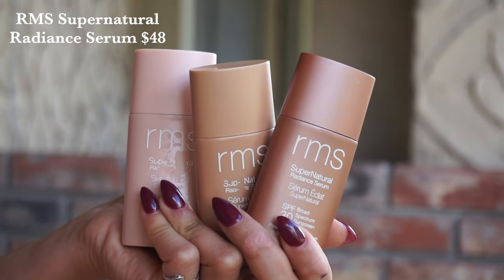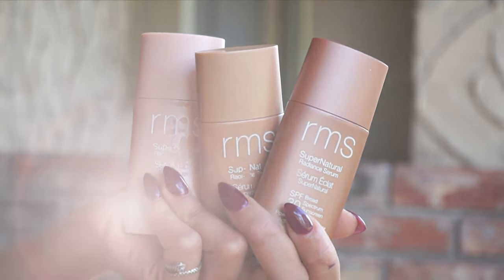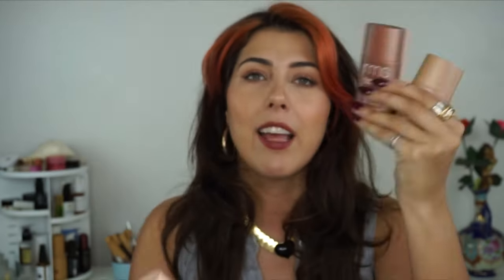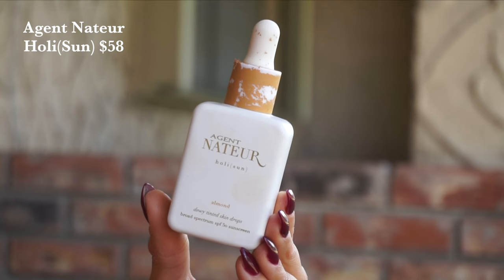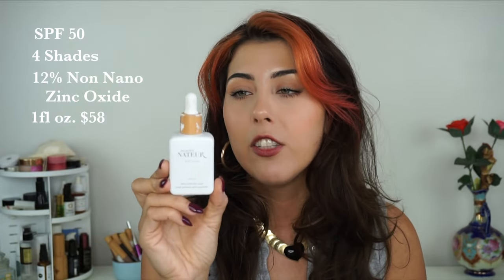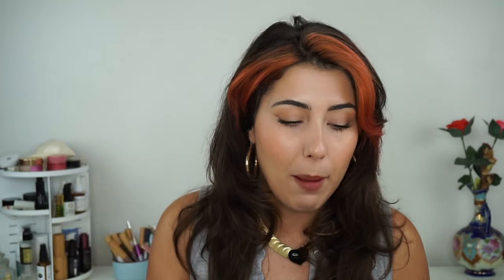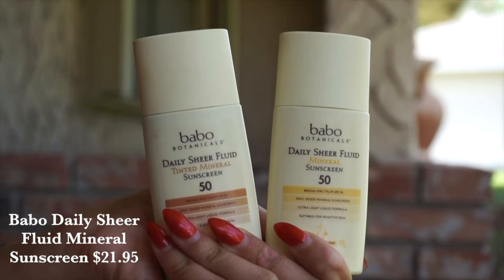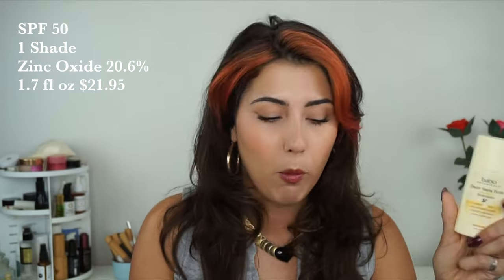TINTED SPF COMPARISON - RMS, BABO, AND AGENT NATEUR | Integrity Botanicals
Lots of tinted SPF's have been hitting the scene so I thought I would sit down and share some similarities and differences with you! Have you tried any of these? I would love to know what you think!

INGREDIENTS: Active Ingredient: Zinc Oxide 20.4%

INGREDIENTS: Active Ingredient: Zinc Oxide 12%
Inactive Ingredients: Water, C12-15 Alkyl Benzoate, Caprylic/Capric Triglyceride, Jojoba Esters, Polyglyceryl-4 Diisostearate/Polyhydroxystearate/Sebacate, Propanediol, Tridecyl Salicylate, Niacinamide, Nylon-12, Methylpropanediol, Silica, Coco-Caprylate, Polyglyceryl-2 Dipolyhydroxystearate, Sodium Chloride, Caprylyl Glycol, Carthamus Tinctorius (Safflower) Seed Oil, Bisabolol, Allantoin, Oryza Sativa (Rice) Bran Extract, Lecithin, Stearalkonium Hectorite, Polyglyceryl-3 Diisostearate, Polyglyceryl-3 Polyricinoleate, Phenylpropanol, Iron Oxides, Helianthus Annuus (Sunflower) Extract, Citrus Aurantium Bergamia (Bergamot) Fruit Oil, Salvia Triloba Leaf Extract, Tocopherol, Salvia Officinalis (Sage) Leaf Extract, Rosmarinus Officinalis (Rosemary) Leaf Extract, Tetrasodium Glutamate Diacetate, Jasminum Officinale (Jasmine) Flower/Leaf Extract, Lavandula Angustifolia (Lavender) Flower/Leaf/Stem Extract, Rutin, Pelargonium Graveolens (Geranium) Extract, Linalool†, Limonene†, Hydrogenated Lecithin, Sodium Hydroxide †Allergen.

INGREDIENTS: Active Ingredients: Zinc Oxide 20.6% (Non-Nano)
Water (Aqua), Butyloctyl Salicylate, Diheptyl Succinate^, Calcium Sodium Borosilicate, Octyldodecyl Neopentanoate, Erythritol^, Lauryl Laurate^, Passiflora Edulis (Maracuja) Seed Oil^, Propanediol^, Carthamus Tinctorius (Safflower) Oleosomes^, Bentonite, Aloe Barbadensis (Aloe Vera) Leaf Juice*^, Lupinus Albus (White Lupin) Seed Oil^, Rubus Idaeus (Raspberry) Seed Oil*^, Triticum Vulgare (Wheat) Germ Oil Unsaponifiables^, Helianthus Annuus (Sunflower) Seed Oil*^, Calendula Officinalis Flower Extract*^, Chamomilla Recutita (Matricaria) Flower Extract*^, Nasturtium Officinale (Watercress) Flower/Leaf Extract*^, Spiraea Ulmaria (Meadowsweet) Flower Extract*^, Bisabolol*^, Tocopherol (Vitamin E)^, Hydrolyzed Wheat Protein/PVP Crosspolymer, Cetearyl Alcohol^, Caprylyl Glycol, Ethyl Ferulate^, Sucrose Polystearate^, Capryloyl Glycerin/Sebacic Acid Copolymer^, Sucrose Stearate^, Coco-Glucoside^, Octyldodecyl Oleate^, Glycerin^, Polyhydroxystearic Acid^, Sodium Gluconate^, Caprylhydroxamic Acid^, Microcrystalline Cellulose^, Xanthan Gum^, Iron Oxides.